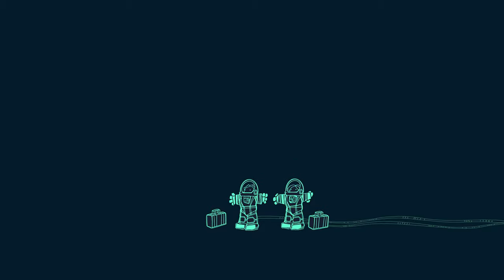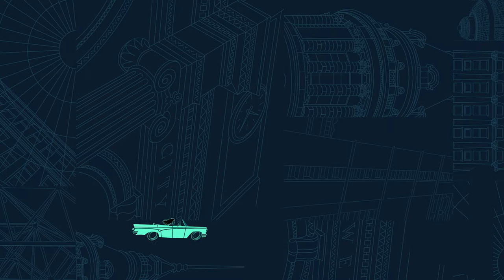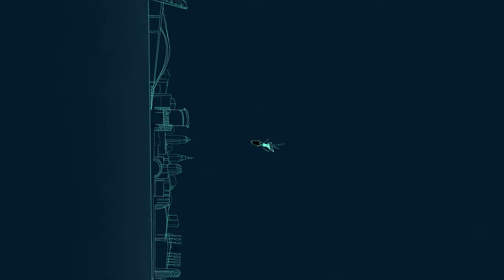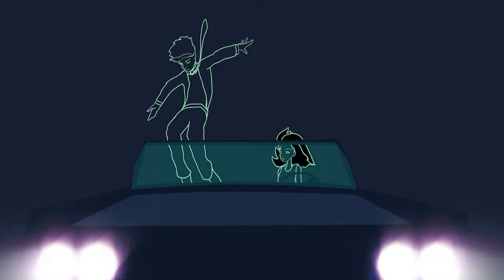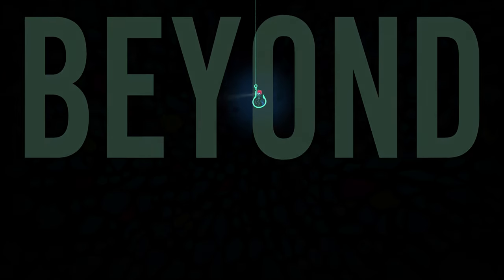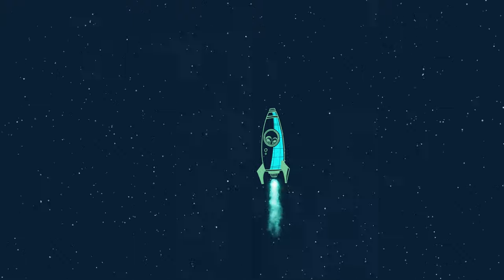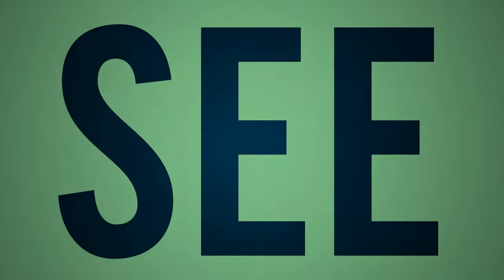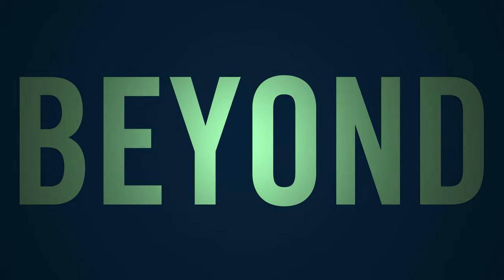CIFF44 - See Beyond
The Trailer for the 44th Cleveland International Film Festival - See Beyond

Trailer Concept, Design & Production – Fusion Filmworks
Jon LaGuardia – Director, Producer, Animator
Grace Nowak - Associate Producer

Lyrics by Julien Huntley & Adam Reifsnyder
Engineered & Produced by Adam Reifsnyder, except:
Jul Big Green's vocals and electric guitar Engineered & Produced by Tyler DiSiena at Drop It InDi, LLC
Mixed & Mastered by Spencer Martin

All instruments performed or programmed by Adam Reifsnyder, except:
Bass performed by Matthew DeRubertis
Electric guitar performed by Jul Big Green

"See Beyond" poster design by Type Twenty Seven